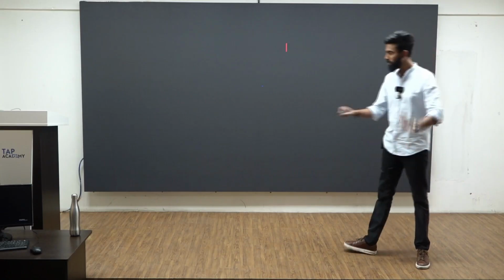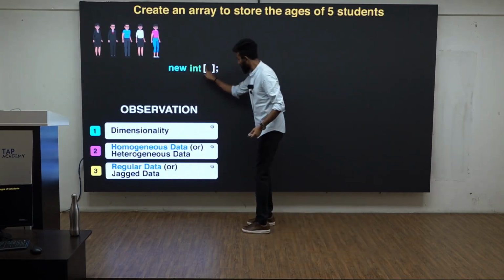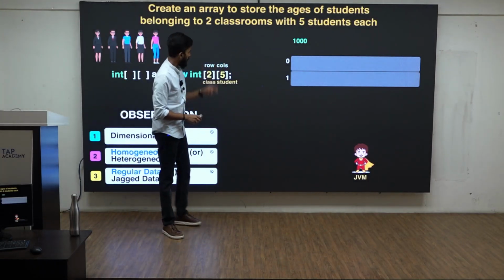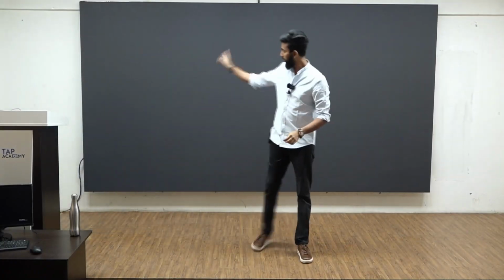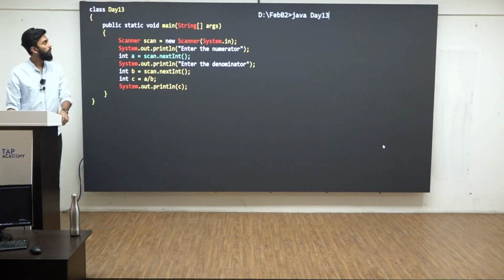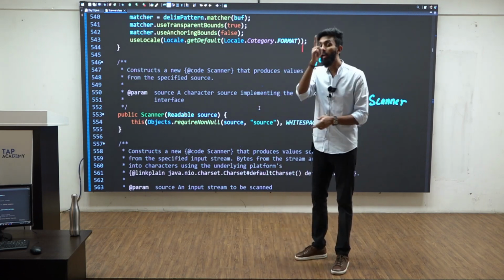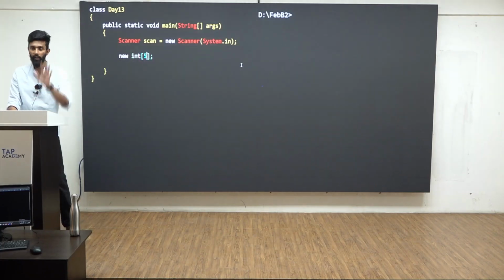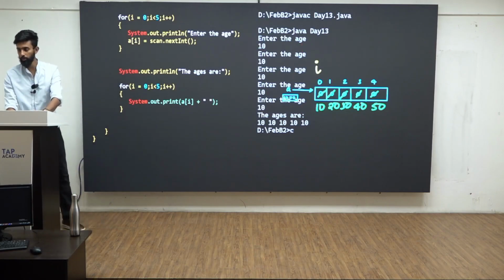Java 14 [15-03-2025][Array introduction] (TAP ACCDEMY)